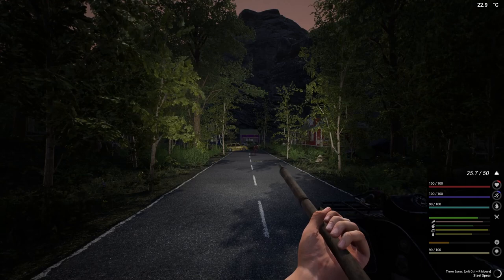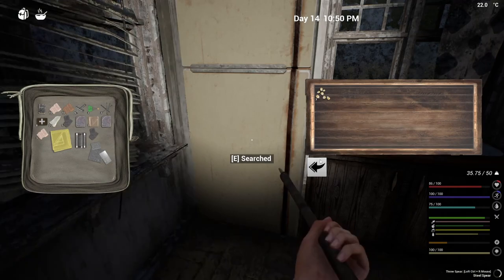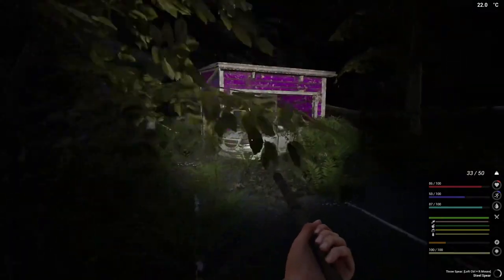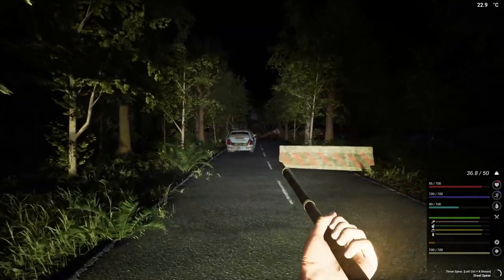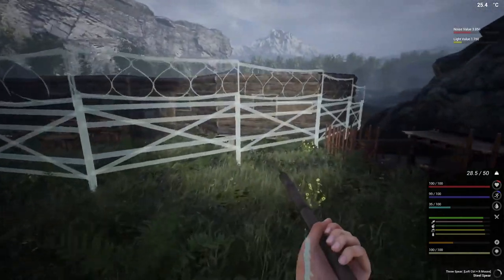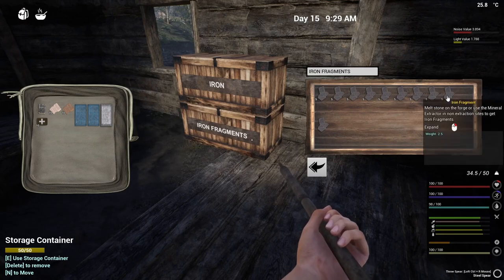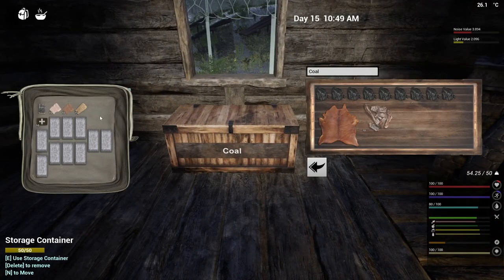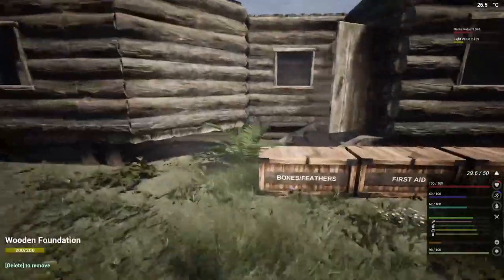The Circular Saw Bench & Loom! The Infected Gameplay [S07E10]